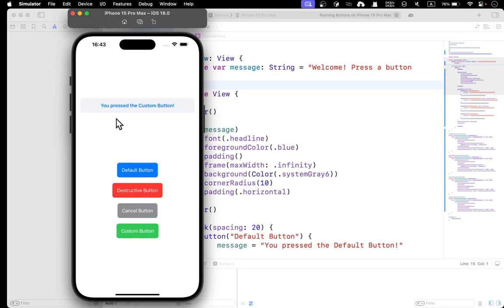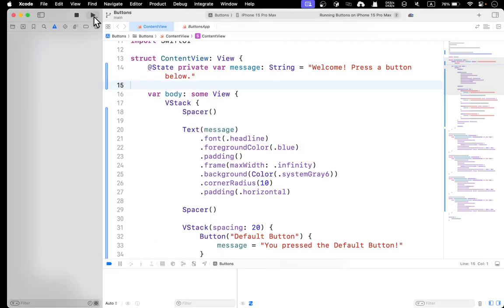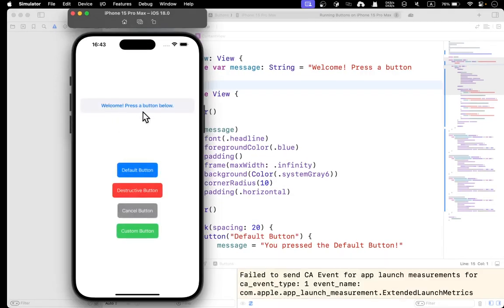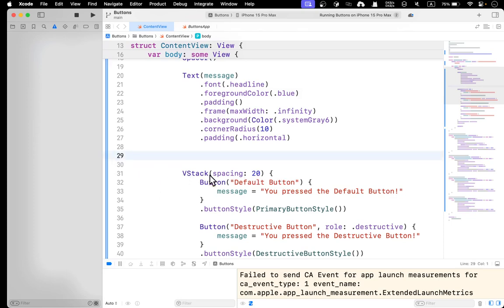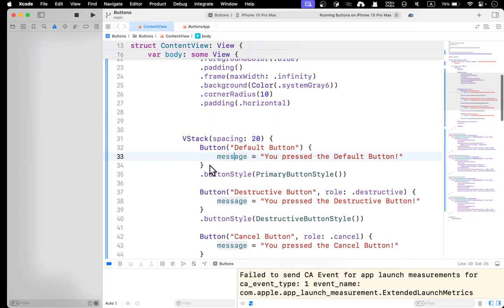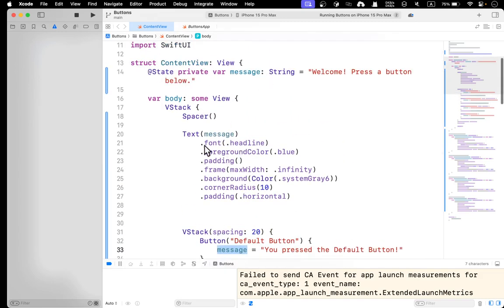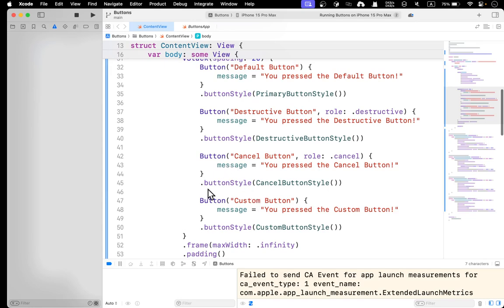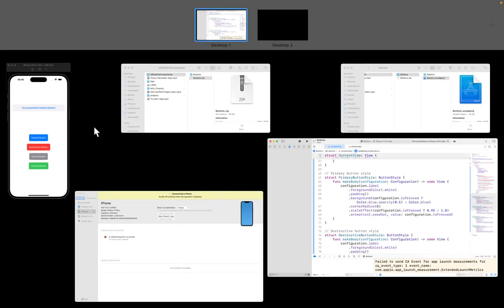SwiftUI Mini Project Customized Button